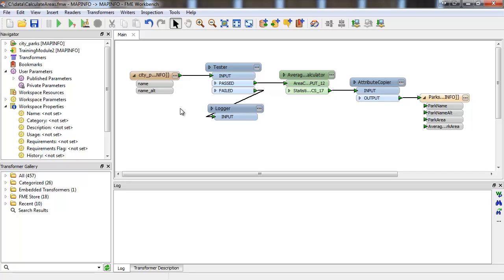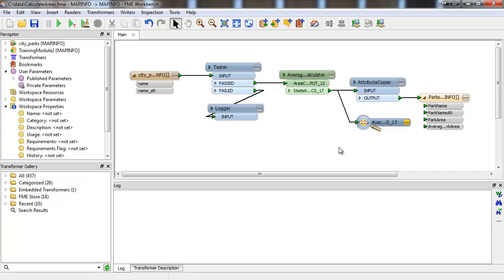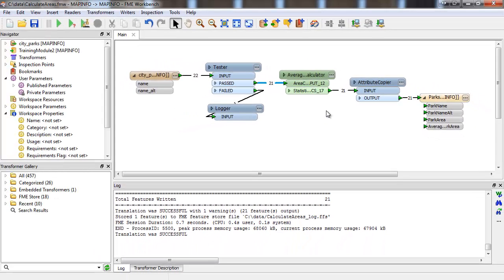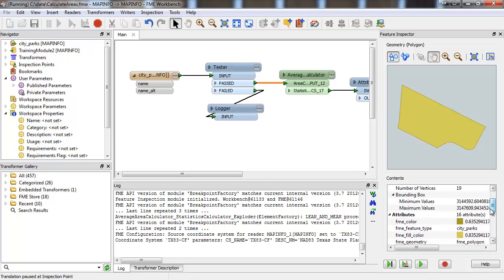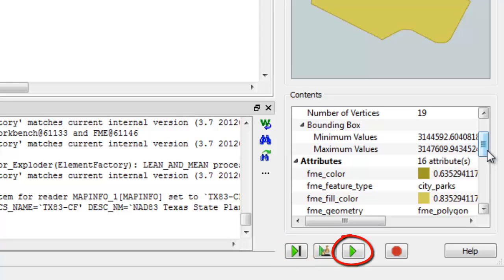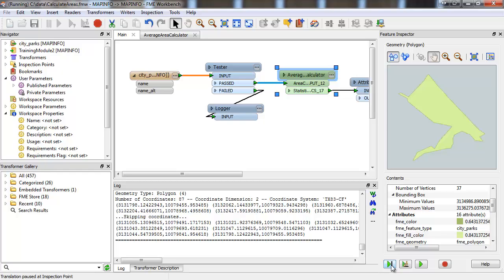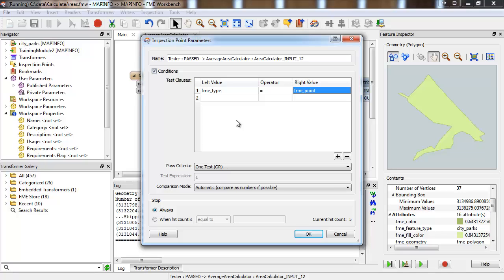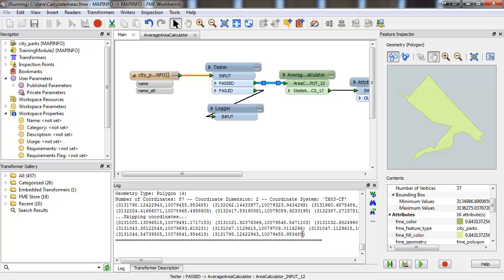Debug an FME Workspace using Feature Inspection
Feature inspection, also called workspace debugging or inline data inspection, examines an FME translation one feature at a time, allowing you to pause and step through the workspace as needed. Debugging can provide you with an improved understanding of the data, the workspace, or the way in which FME translations operate.